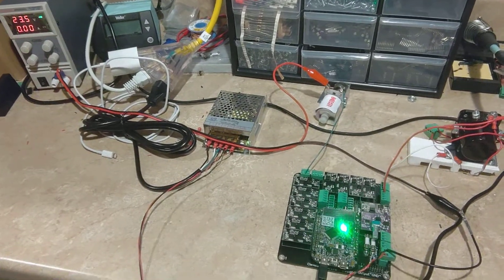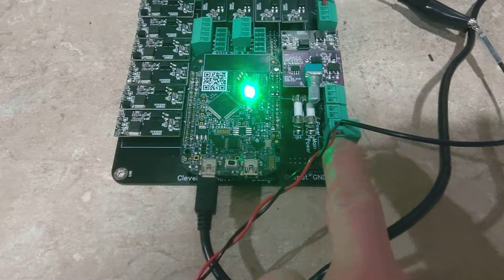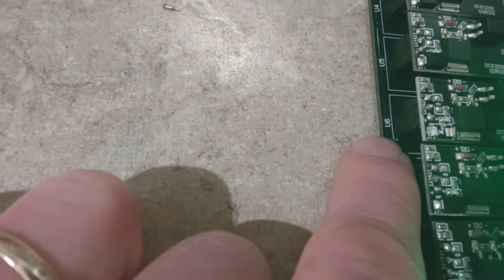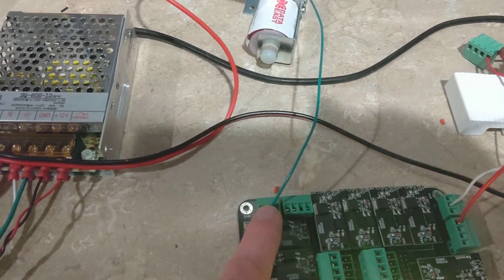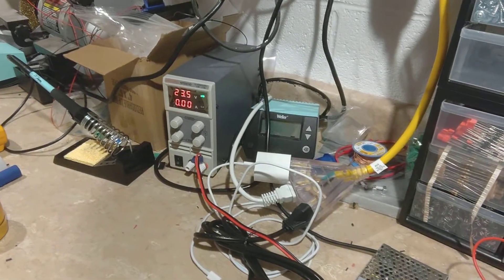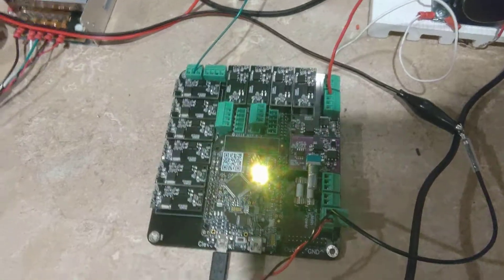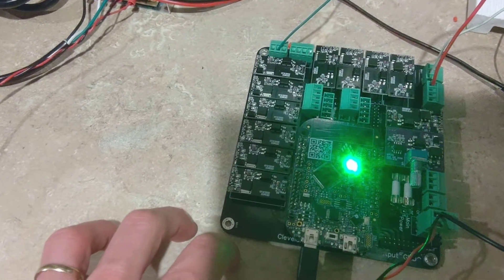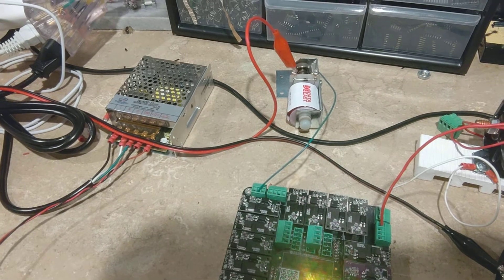Hooking up two power supplies to the Cleveland Software Design KL25Z Pinscape boards